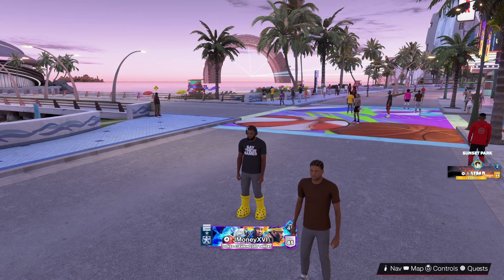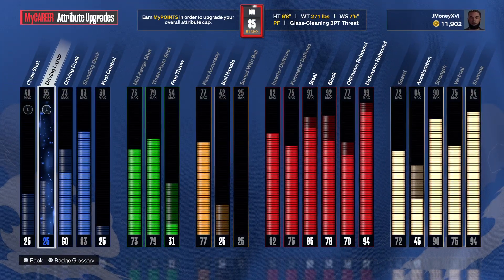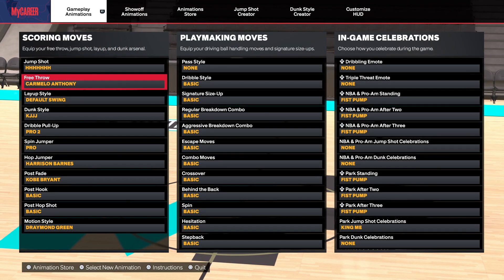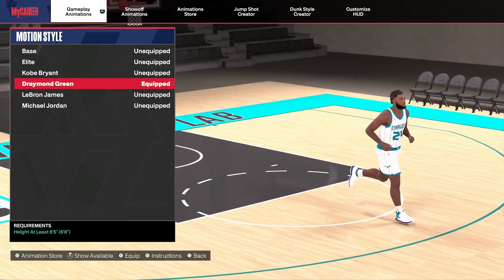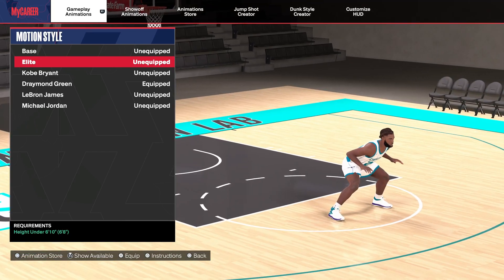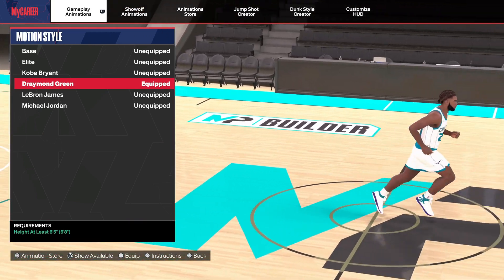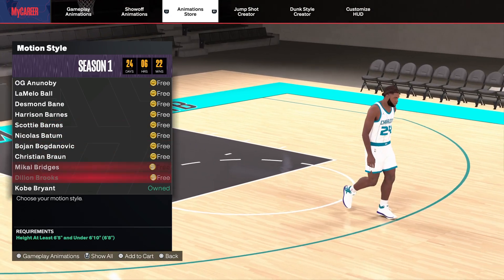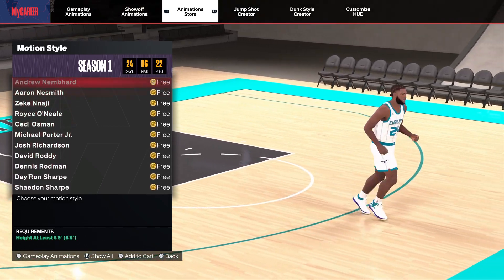BEST MOTION STYLES FOR BIG MEN NBA 2K24 (SNAG EVERY BOARD)